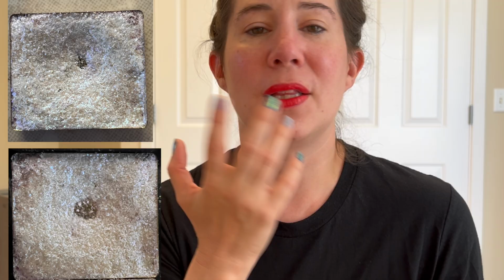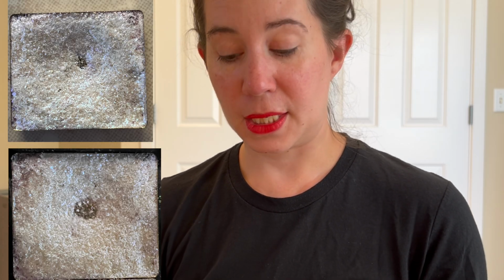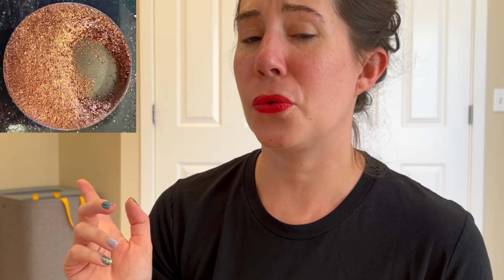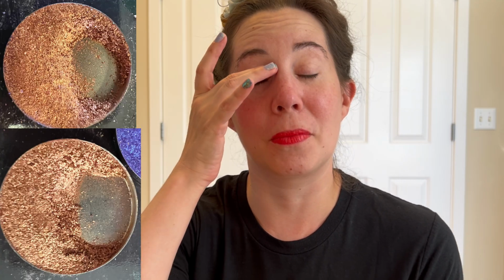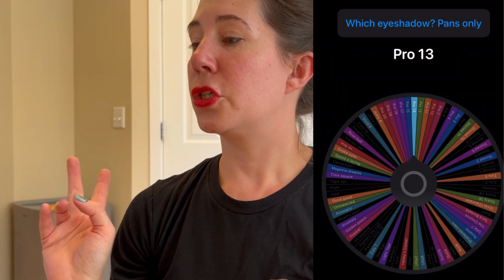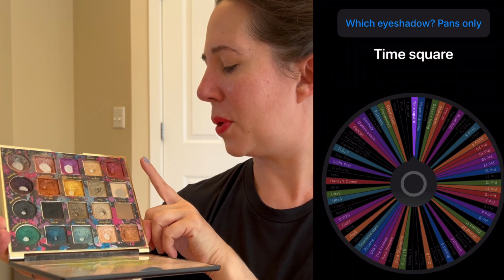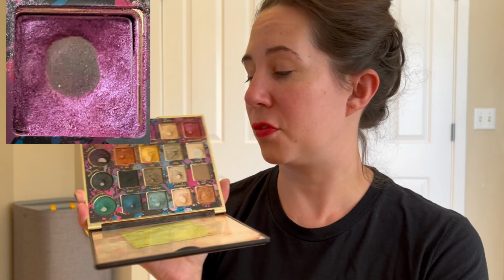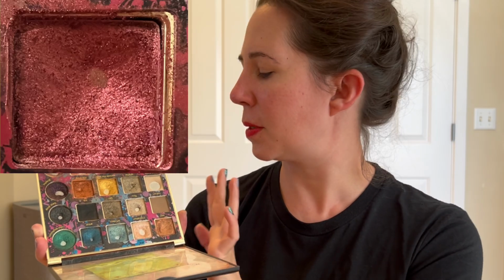Expand Those Pans: Update 20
This idea came from  @dora_makeup. Go check out her channel! It is time to roll in some new shades and get even more pan showing on more eyeshadows.